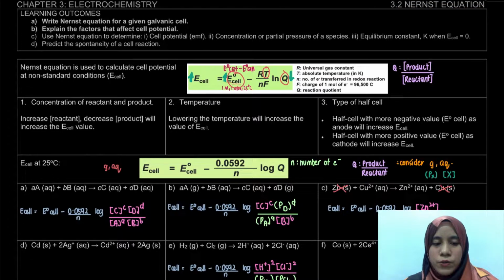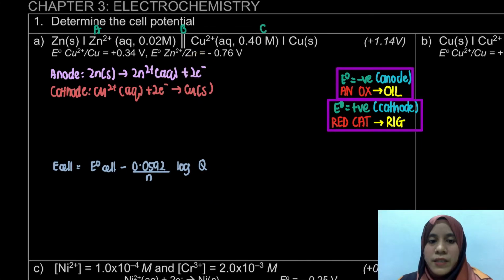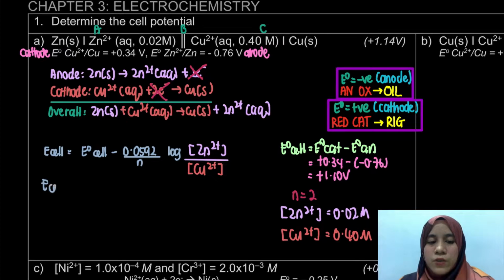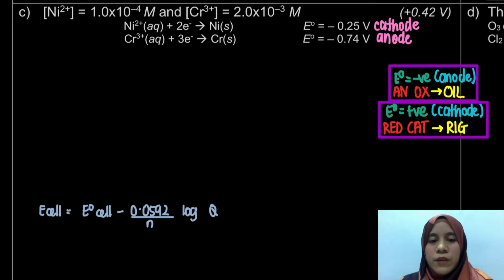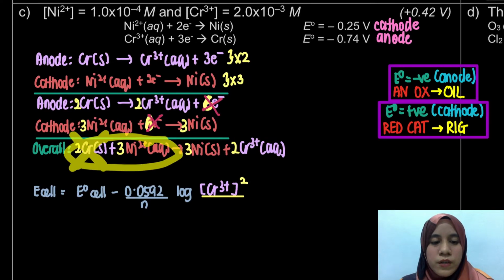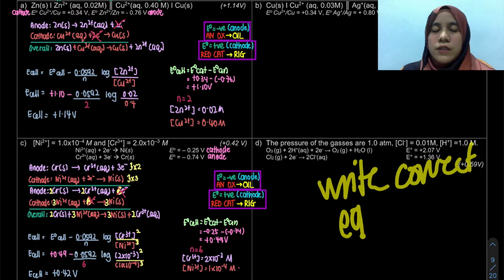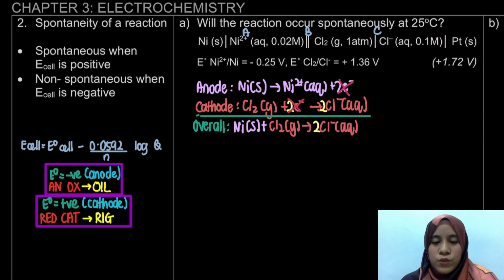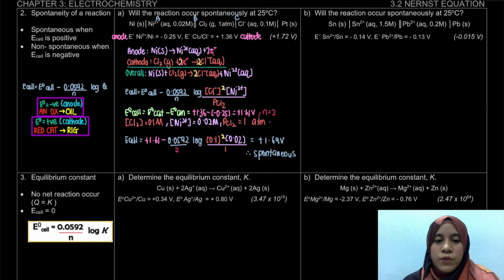3.1 Galvanic cell - Cell Potential & Spontaneity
Learning Outcome
3.1 h) Use Nernst equation to determine: i) Cell potential
3.1 i) Predict the spontaneity of a cell reaction

0:00 Introduction
0:47 Example 1a
5:35 Example 1c
10:47 Spontaneity
11:13 Example 2a